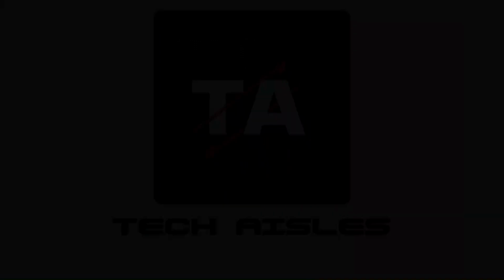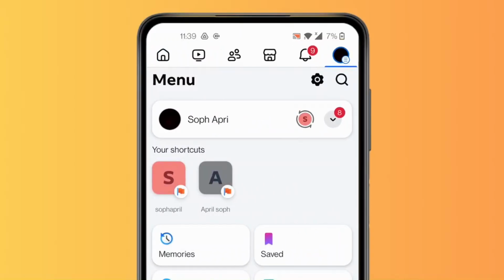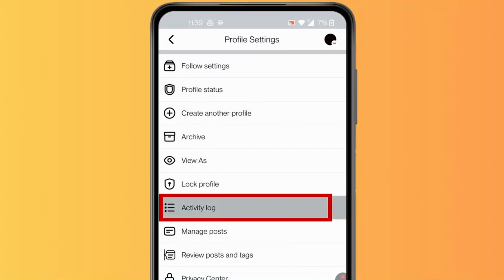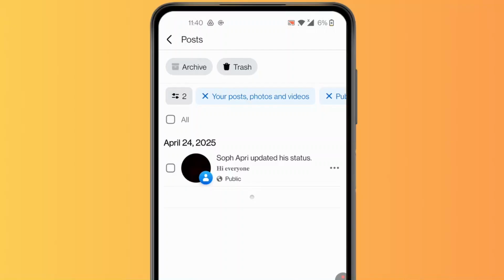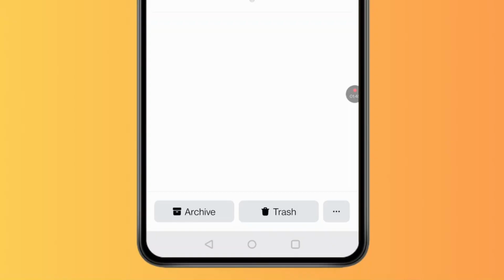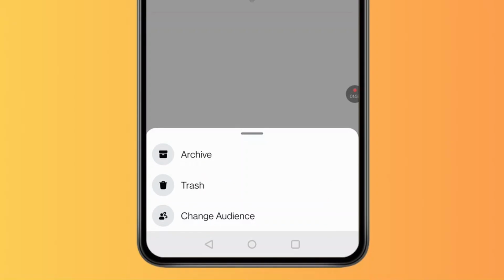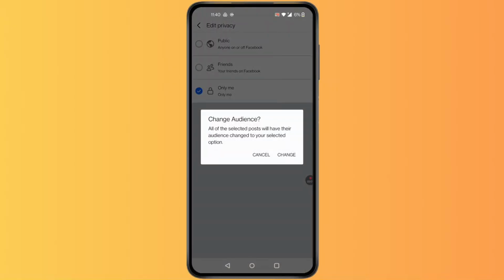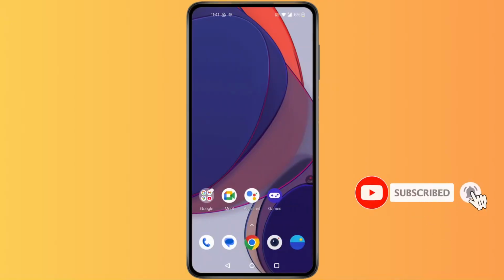How To Make All Public Posts Private On Facebook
Welcome to our step-by-step guide on "How To Make All Public Posts Private On Facebook"! If you're concerned about privacy on Facebook and want to make sure your posts aren't visible to the public, this video is for you. We’ll show you how to change your Facebook post settings to ensure that all past and future posts are kept private. Learn how to control who sees your content and take charge of your social media privacy.

How to change Facebook post privacy settings.

How to adjust Facebook post visibility for past and future posts.

How to set your Facebook account for better privacy control.

How to hide your old Facebook posts from the public.